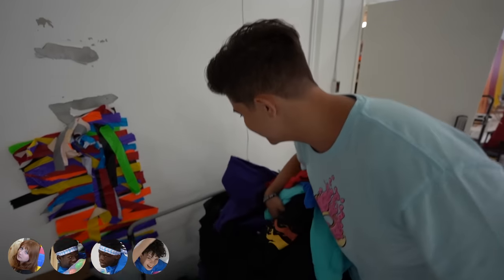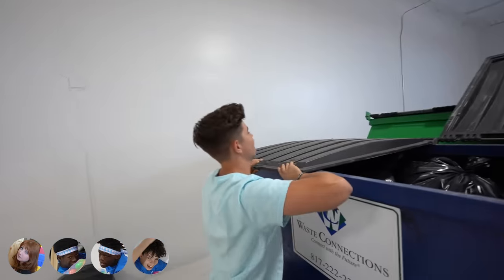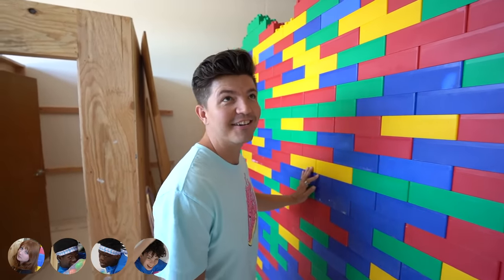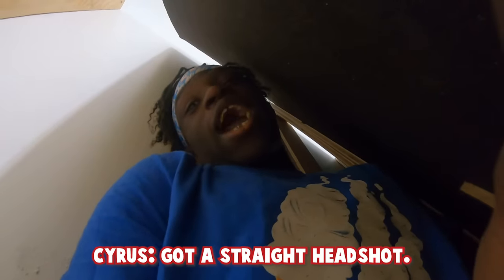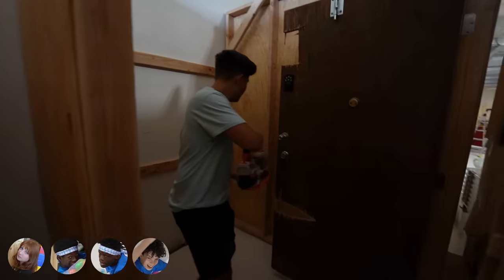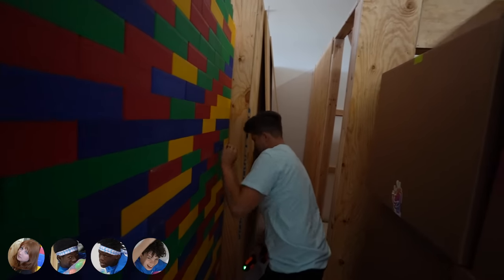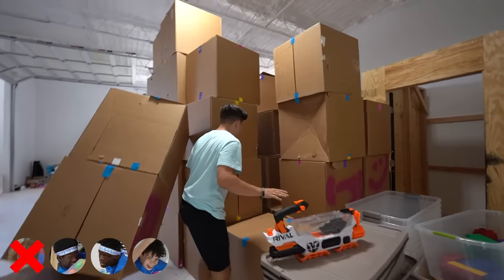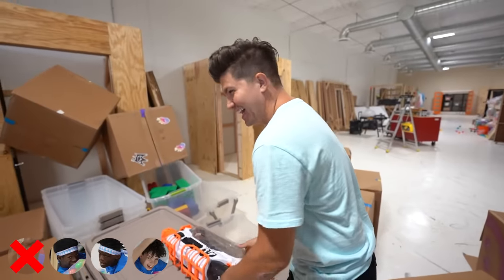Extreme Camo NERF Hide and Seek Challenge!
Extreme Camo NERF Hide and Seek Challenge! with Preston 👊